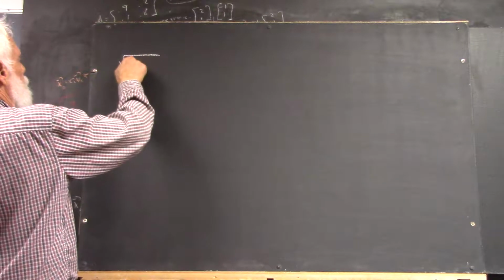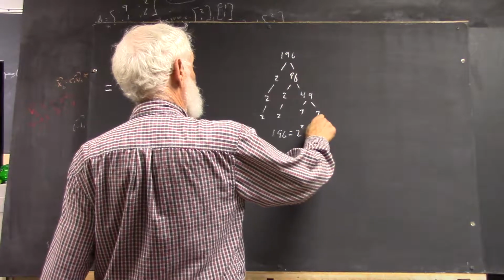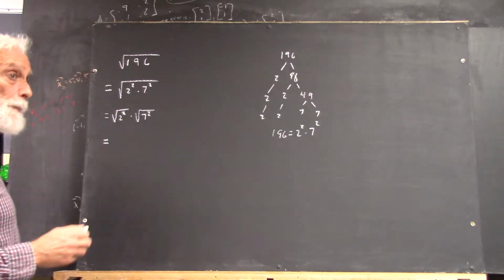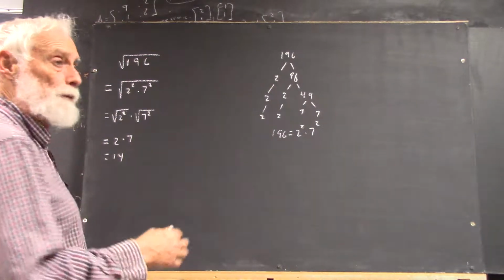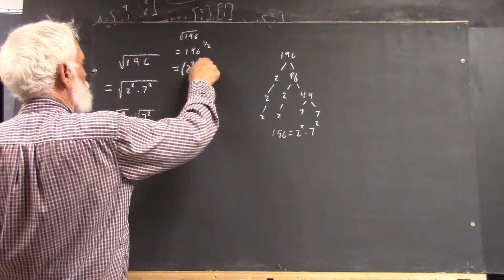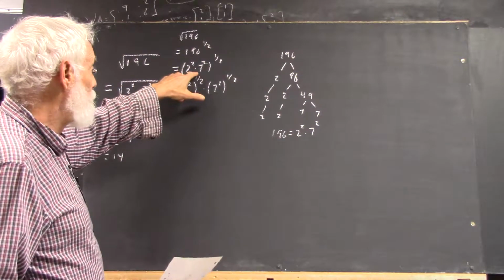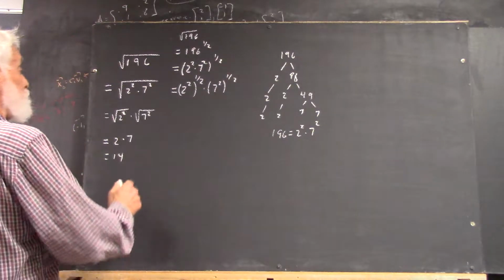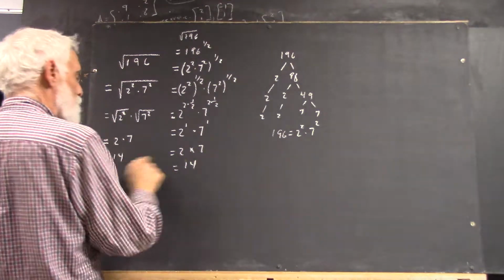dagMCR 3143 simplifying a radical expression simple square root of a number in radical form in e